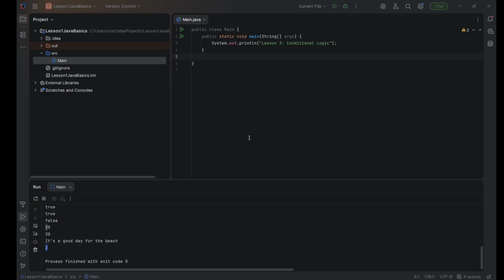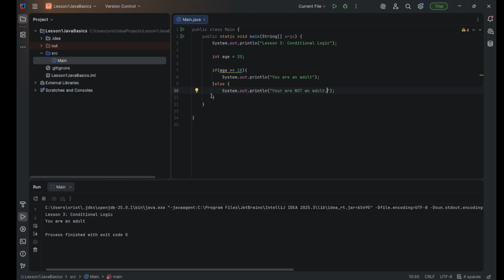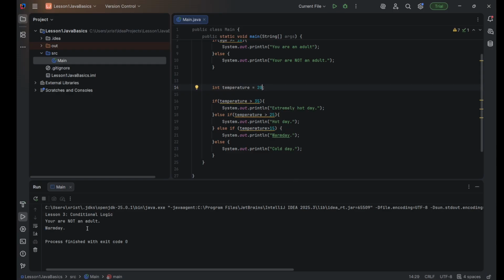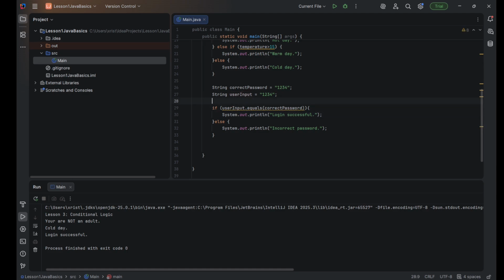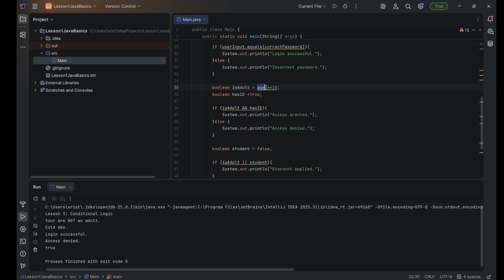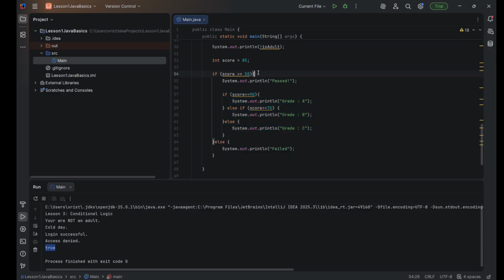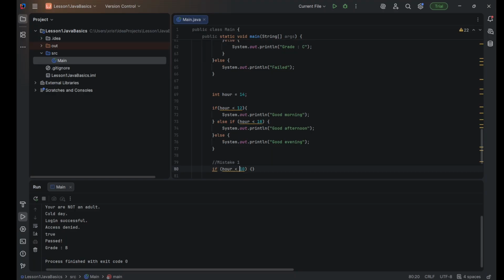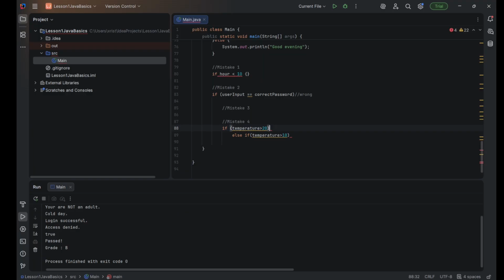Java Lesson 3 – Conditional Logic (if, else if, else)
In Lesson 3 of the Java Beginner series, we introduce the essential concept of conditional logic. This is how programs make decisions based on data. Through clear explanations and practical examples, we learn how to use if, else if, and else statements, how conditions work, and how to combine multiple boolean expressions to control program flow.

What you will learn:
• What conditions are and how they evaluate to true or false
• The basic structure of an if statement
• How to use else if and else for multiple branches
• How to compare values and text correctly (.equals() vs ==)
• Combining conditions with logical operators: &&, ||, !
• Nested if statements for more detailed logic
• Practical examples: age validation, temperature categories, simple login check, and time-based messages

This lesson gives you the fundamental decision-making tools needed for any real Java application.